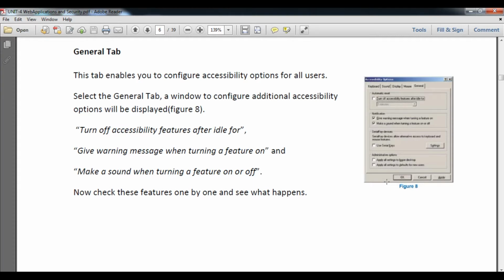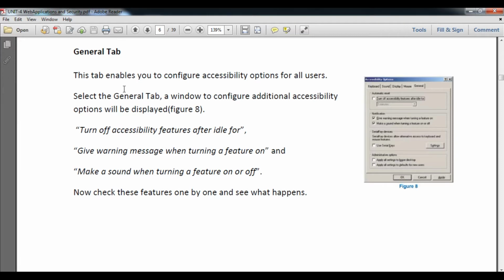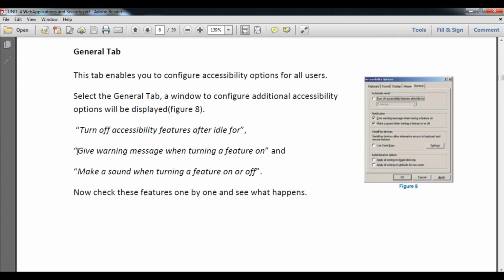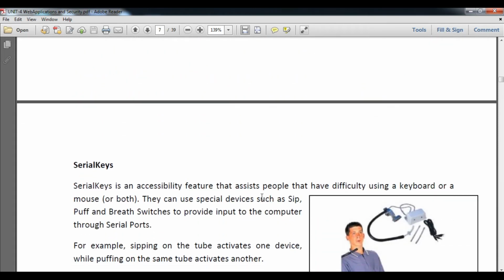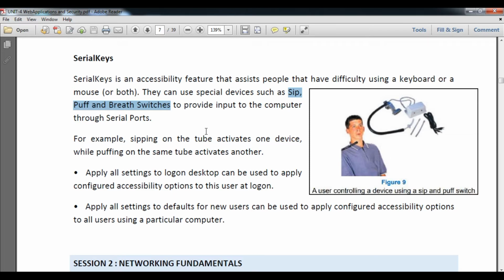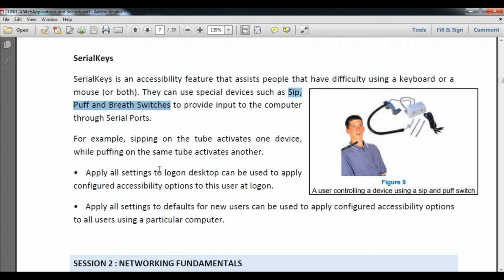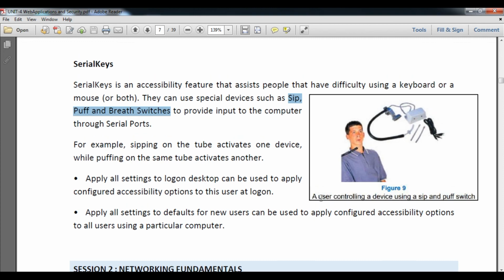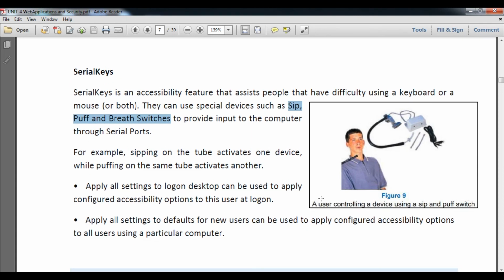General Tab and Serial Keys